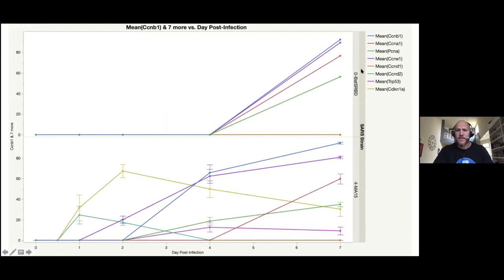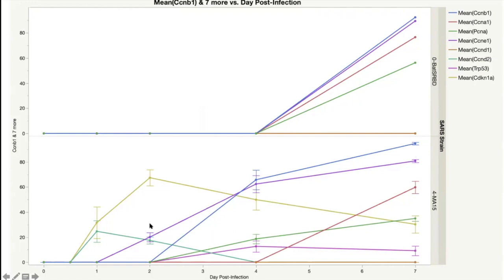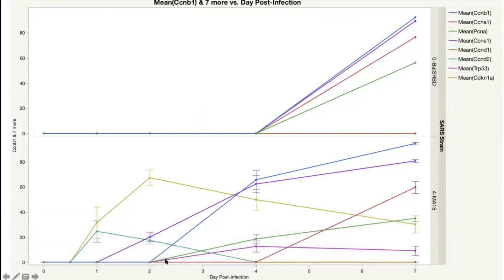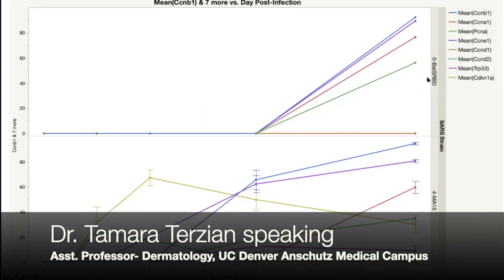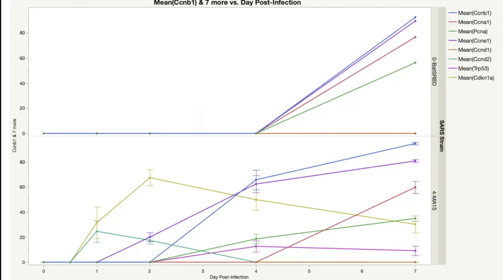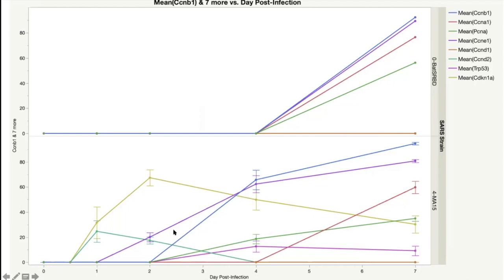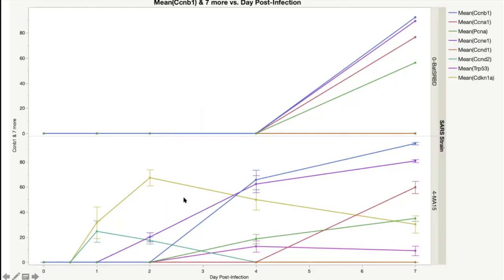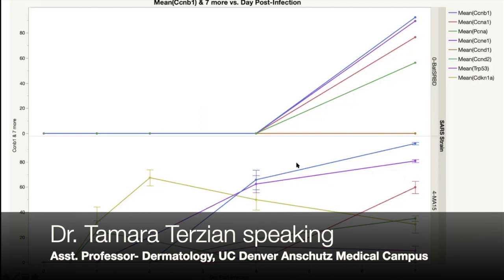Crowdsourcing Coronavirus Data: Pt12 Cell Cycle Regulatory Genes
This video was recorded on day two of a hands-on workshop I gave to UC Denver graduate students on Oct.19 and 22, 2020. Participants in the workshop were instructed to make a graph(s) from the coronavirus meta-data presented on day one. This recording is a critique of one of these student’s graphs that had to do with cell cycle genes. This session was a part of the remote learning course,  "Foundations in Biomedical Sciences" lead by professors Tamara Terzian and Neil Box.

The data file for this tutorial can be found at my GitHub account under the file name "SARS-CoV Mouse Lung Response_74biosets_Workshop.jmp". Additional information on the Crowdsourcing Coronavirus project can be found below.

"Crowdsourcing Coronavirus Data" by Mehdi Ahmadi1, James Flynn2, Joe Deleney2, Enrique Torchia1 and Michael Edwards3.

1. Department of Dermatology, University of Colorado Anschutz Medical Campus, Aurora,CO. 2. Illumina Corporation, City. 3. Bioinfo Solutions LLC, Parker, CO

Background
To date, little is known about the severe acute respiratory syndrome coronavirus 2 (SARS-CoV-2) that is at the center of the current global epidemic. (Lai et al., 2020; Shereen et al., 2020). SARS-CoV-2 belongs to a new strain of human viruses that emerged from Wuhan providence in China in December 2019. There are currently no animal studies addressing the host biology of SARS-CoV-2 infection. However, the virus does shares 79% homology to previously identified human infecting coronavirus (e.g., SARS CoV1) including binding to ACE2 receptor on susceptible cells (Lu et al., 2020; Wu et al., 2020). These observations provide the rationale for the mining of previous studies and their public available datasets on coronavirus infection to understand the current viral outbreak.

Data Collection
Illumina’s Correlation Engine software was used to identify and analyze publicly accessible data from the Gene Expression omnibus depository (GEO) Relevant and curated biosets were identified by the correlation engine app using the search term “Coronavirus infection”. We focused on the host gene expression responses during viral infection because of the abundance of available published data and the potential to identify possible therapeutic interventions. We identified 74 biosets (comparisons) from 15 different studies that measured changes in global gene expression in mouse lungs collected at 0.5, 1, 2, 4 and 7 days post-infection relative to mock infection controls. A list of biosets and associated information used for this analysis can be found and downloaded as excel or text files from GitHub at the following

Data Processing
A meta-dataset was created with the correlation engine app using a ranked-based gene score for each bioset and time point. These data were then downloaded from the correlation engine software and further processed by a python-based algorithm that allowed the conversion of the ranked Illumina score data into positive and negative values based on the fold change. See Cheema et al. (Cheema et al., 2020) and Kupershmidt et al. (Kupershmidt et al., 2010) for further details on data processing and statistical methods used by correlation engine.

References

Cheema SK, Isesele PO, Marchando S, et al. (2020) The suppression of very long chain fatty acids is associated with skin carcinogenesis. Journal of Investigative Dermatology. In press.

Kupershmidt I, Su QJ, Grewal A, et al. (2010) Ontology-based meta-analysis of global collections of high-throughput public data. PLoS One 5.

Lai C-C, Liu YH, Wang C-Y, et al. (2020) Asymptomatic carrier state, acute respiratory disease, and pneumonia due to severe acute respiratory syndrome coronavirus 2 (SARS-CoV-2): Facts and myths. Journal of Microbiology, Immunology and Infection

Lu R, Zhao X, Li J, et al. (2020) Genomic characterisation and epidemiology of 2019 novel coronavirus: implications for virus origins and receptor binding. The Lancet 395:565-74.

Shereen MA, Khan S, Kazmi A, et al. (2020) COVID-19 infection: Origin, transmission, and characteristics of human coronaviruses. Journal of Advanced Research 24:91-8.

Wu A, Peng Y, Huang B, et al. (2020) Genome Composition and Divergence of the Novel Coronavirus (2019-nCoV) Originating in China. Cell Host & Microbe 27:325-8.